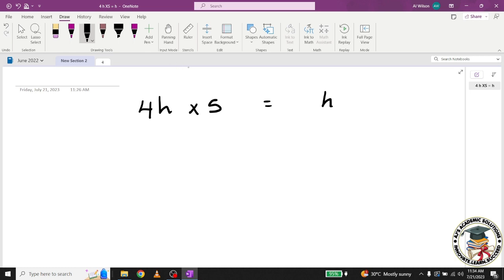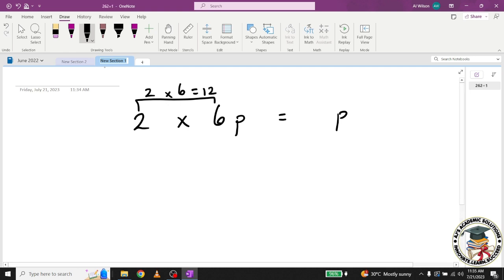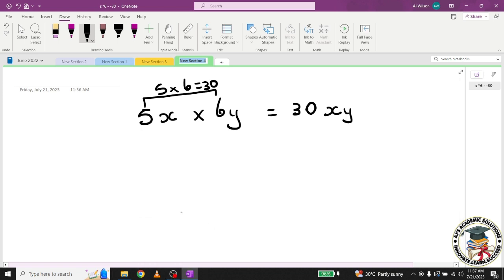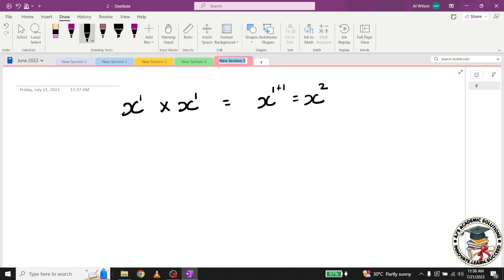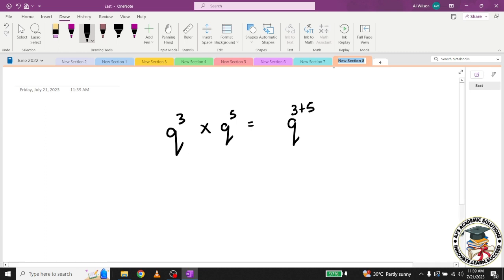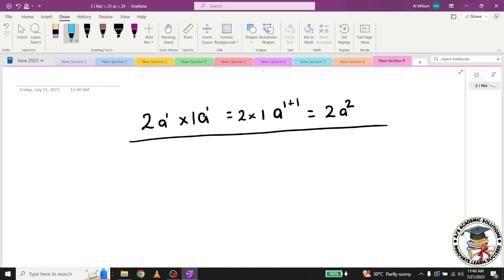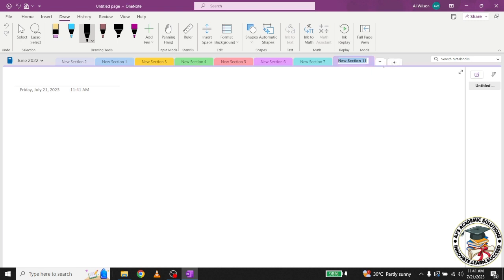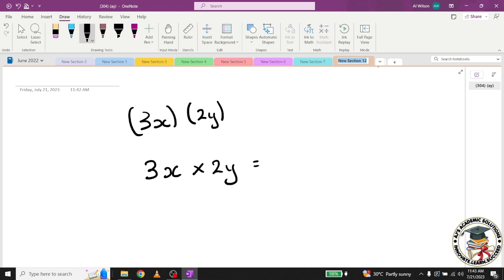Multiplication of algebraic Terms